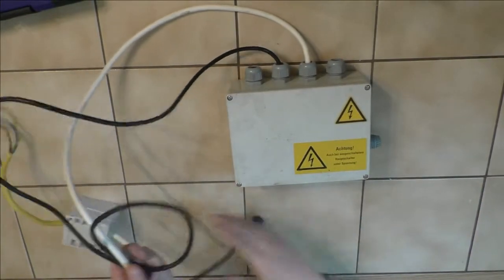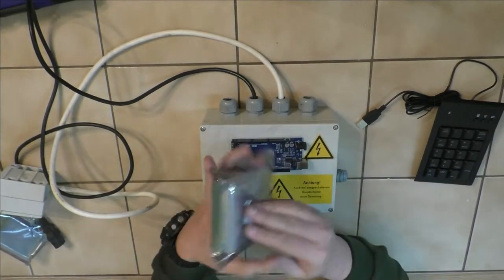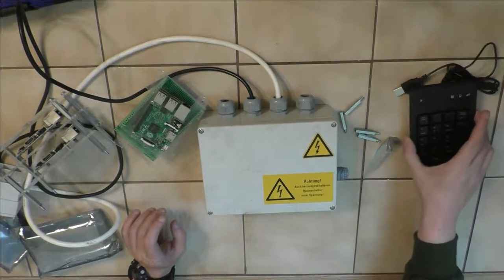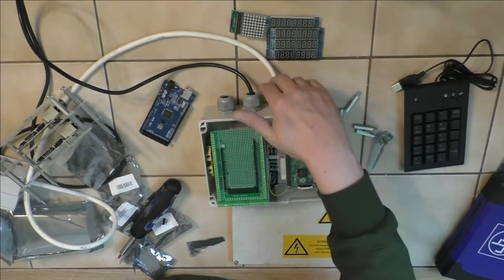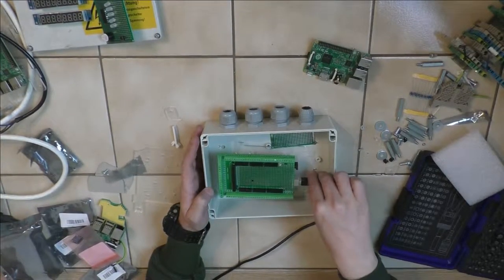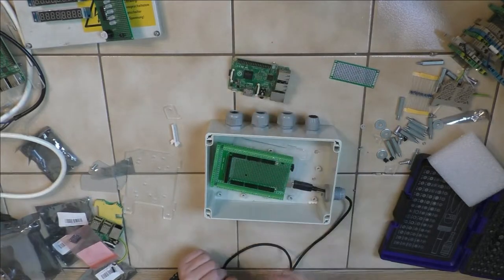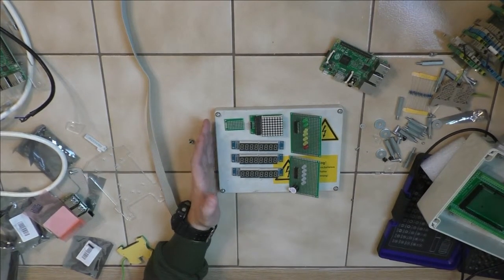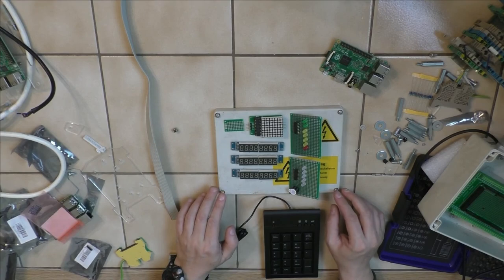Home Automation Console - Apollo style (Part 1 of 2)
I'm building a console for my home automation system. Since it's the anniversary year of the first moon landing, i decided to loosely base the design on DSKY, the "display and keyboard" interface of the Apollo guidance computer.

It's NOT a replica of any sort, it's based on completely different hardware and software. But i like the typical 1960's/early 1970's style of computer interfaces.

In this first part of the two part series i'm showing the hardware i'm using and some rough ideas on how the interface will look and work.

In the second part i'll show the finished system and walk you through some of its functions.